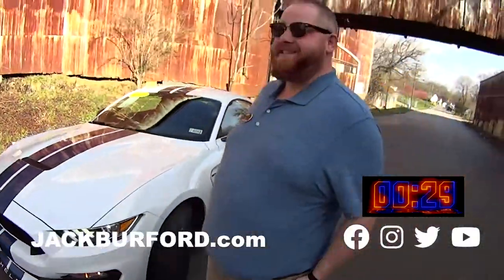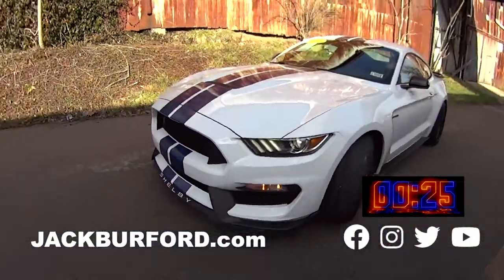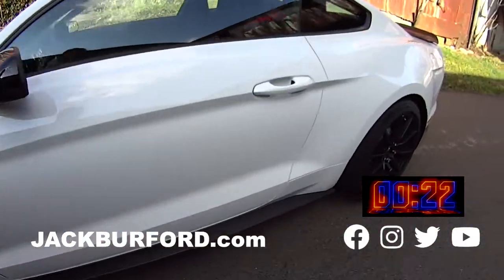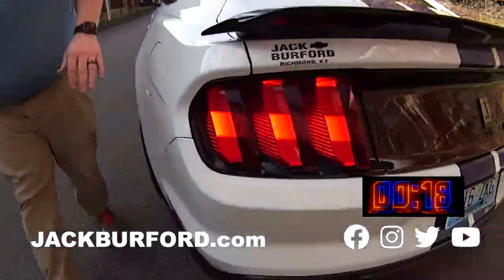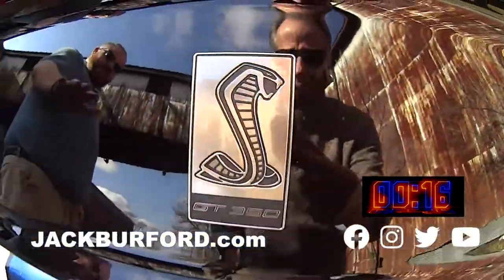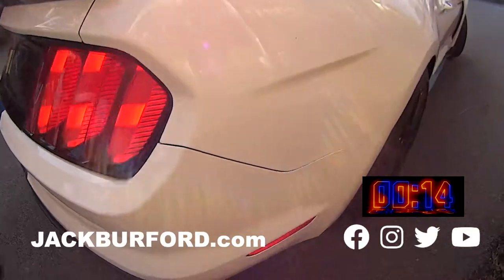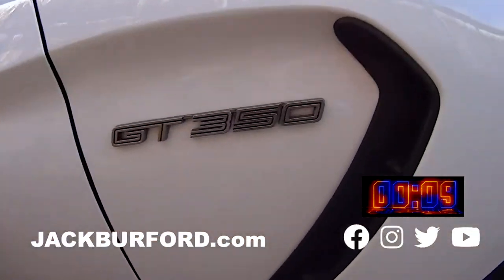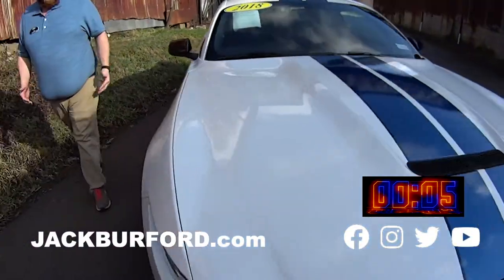Ford Shelby GT Cobra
Ford Shelby GT Cobra walkaround - Check out our sports cars now!